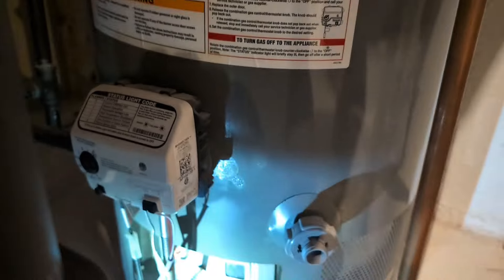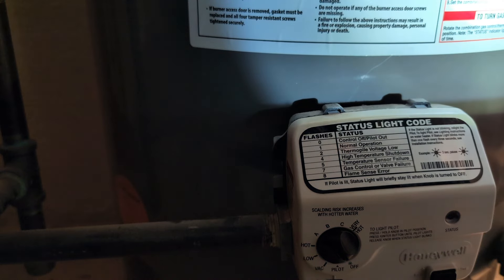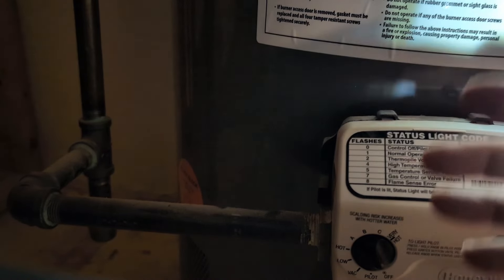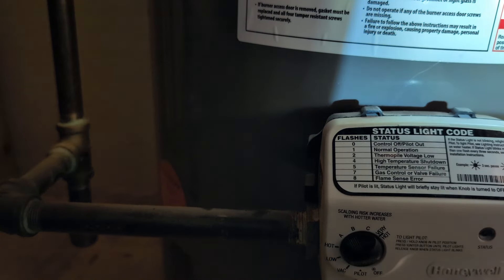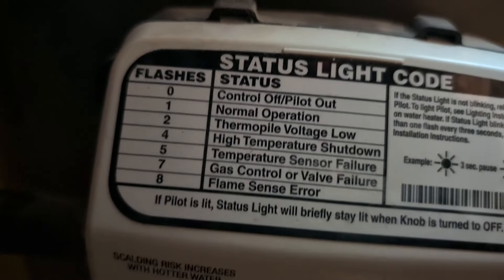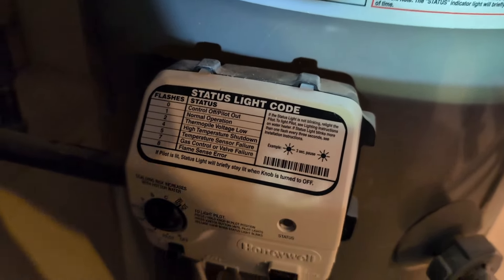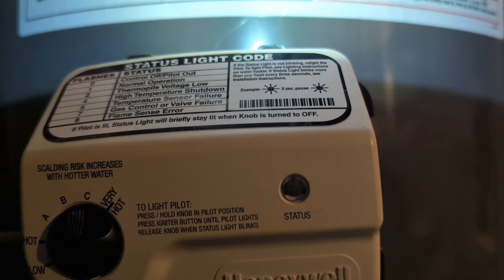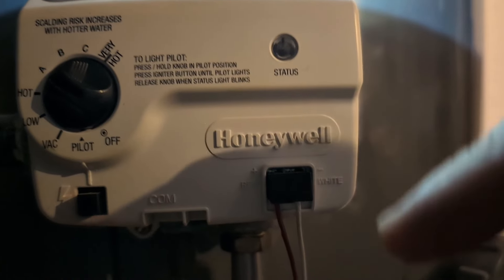How I fixed a Rheem/Honeywell Water Heater that went out.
Recently my Rheem water heater with a Honeywell control went out. I came home to zero hot water, went down and looked and the pilot light was out. I thought the water heater was shot but I was able to fix it and get it relit and  I will show you how I did that and the error code that came up and what happened after that.